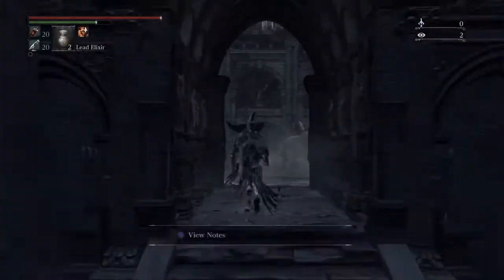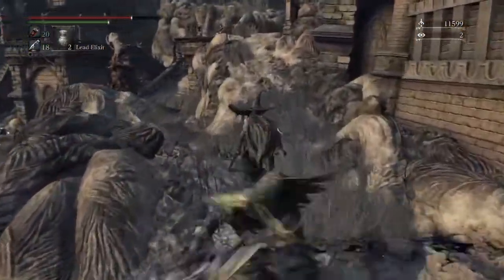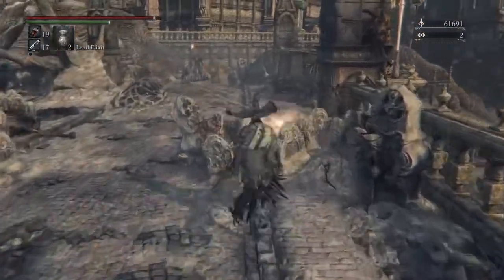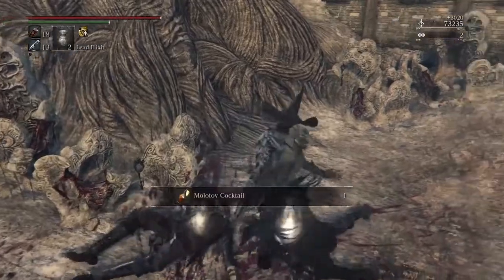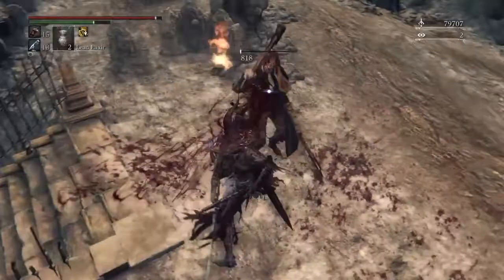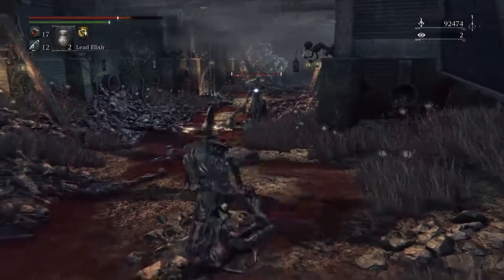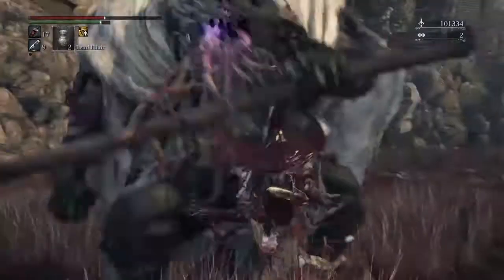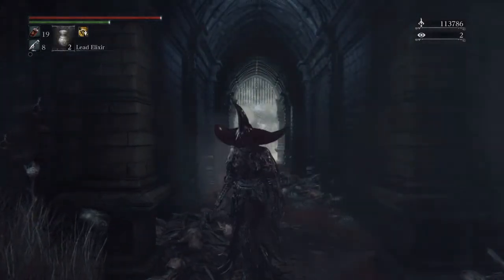Bloodborne- How to get to the first lamp and boss in the new Dlc!!!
Since its easy to get lost in the dlc, i decided to do a walk-through on gaining access to a lamp and the first boss, i hope you enjoy :)